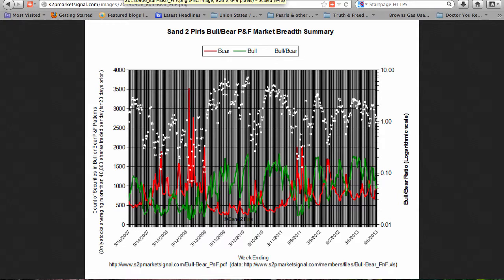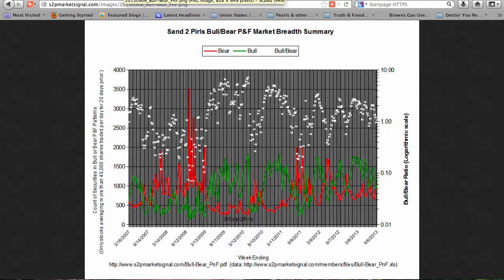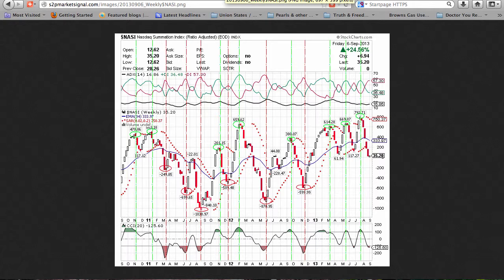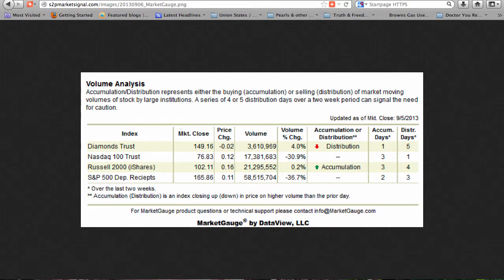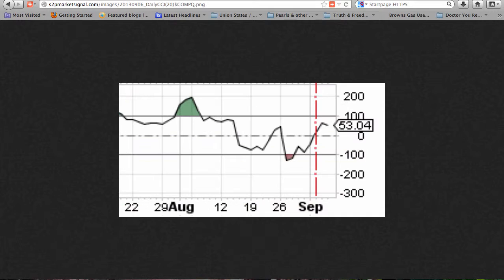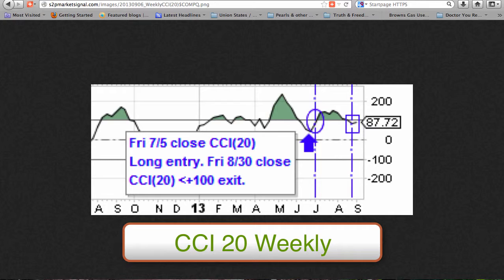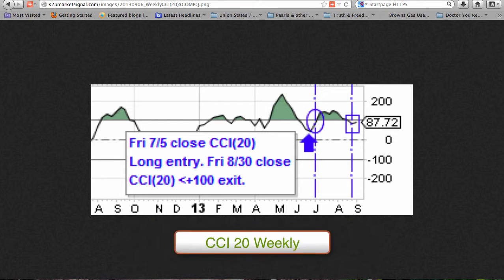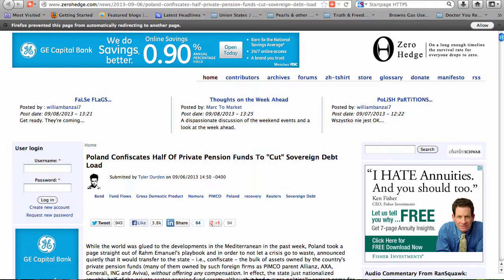Sand 2 Pirls Market Commentary September 6, 2013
Weekly stock market commentary based on technical indicators